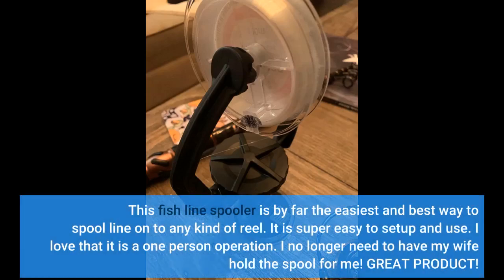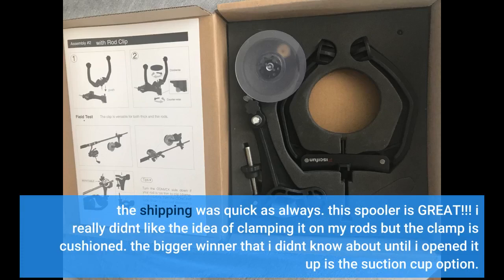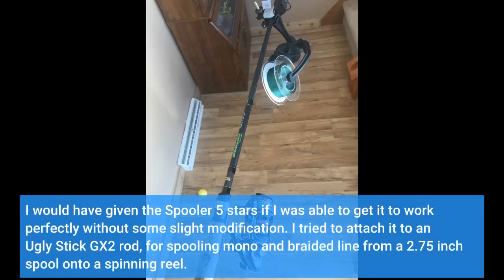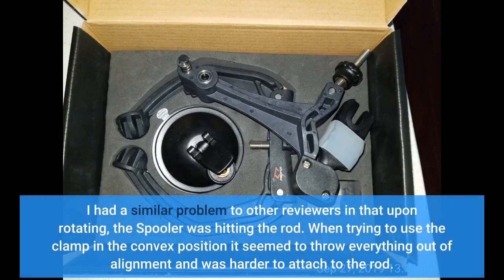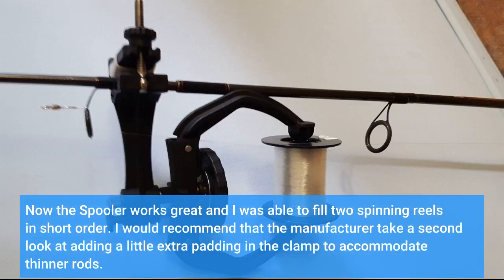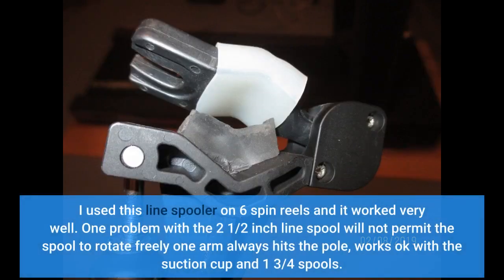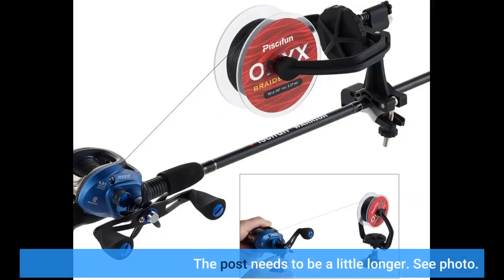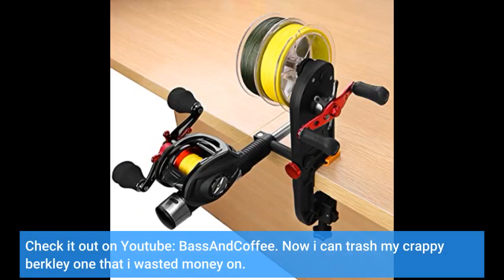Piscifun EZ Fishing Line Spooler Portable Spooling Station System Fishing Reel Winder Baitcaste...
- Piscifun EZ Fishing Line Spooler Portable Spooling Station System Fishing Reel Winder Baitcaster Reel Line Winder Machine

This fish line spooler is by far the easiest and best way to spool line on to any kind of reel. It is super easy to setup and use. I love that it is a one person operation. I no longer need to have my wife hold the spool for me! GREAT PRODUCT!
the shipping was quick as always. this spooler is GREAT!!! i really didnt like the idea of clamping it on my rods but the clamp is cushioned. the bigger winner that i didnt know about until i opened it up is the suction cup option.
i can...